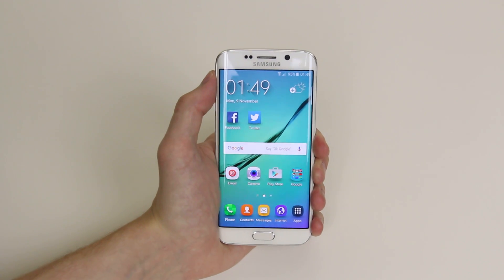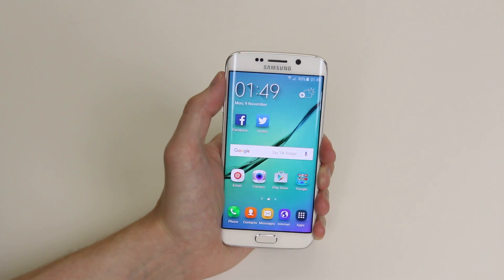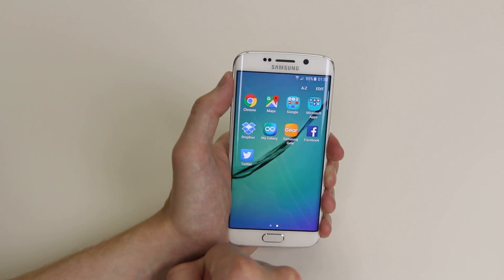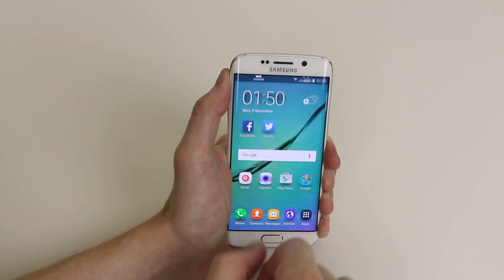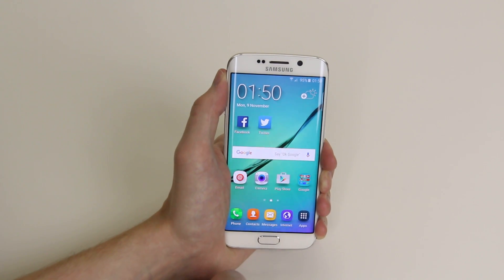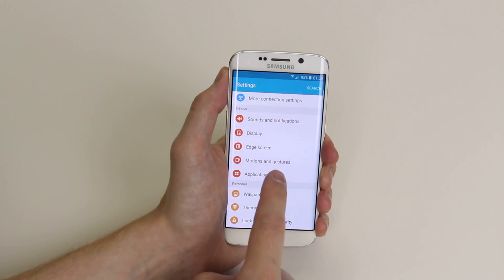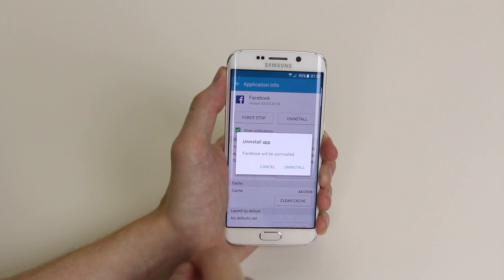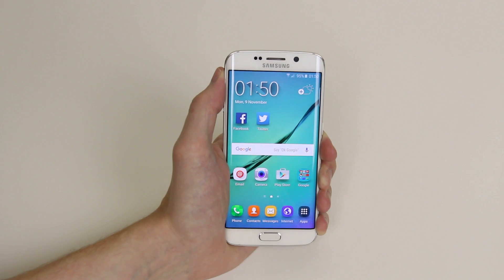How To Delete/Uninstall Apps - Samsung Galaxy S6/S6 Edge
A video how to, tutorial, guide on deleting, removing or uninstalling an app on the Samsung Galaxy S6/S6 Edge.